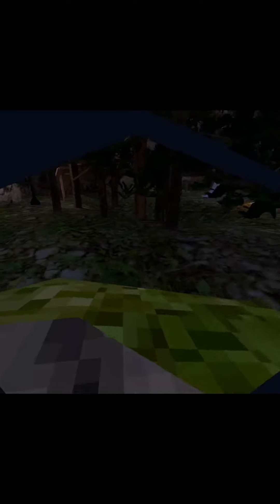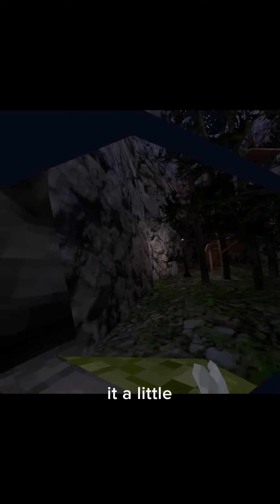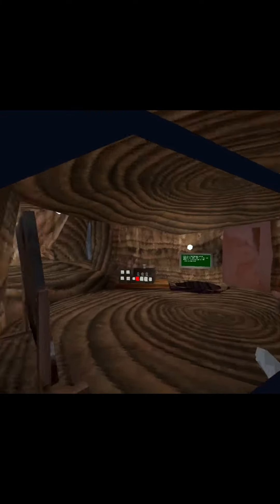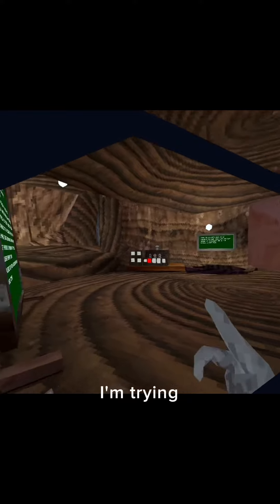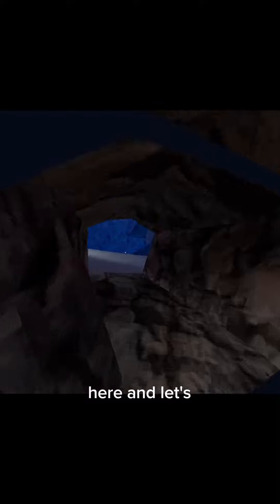Getting from beach map to mountains with no yellow#viral